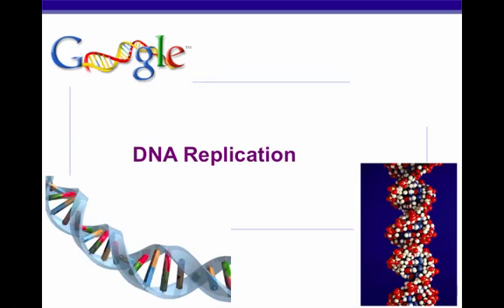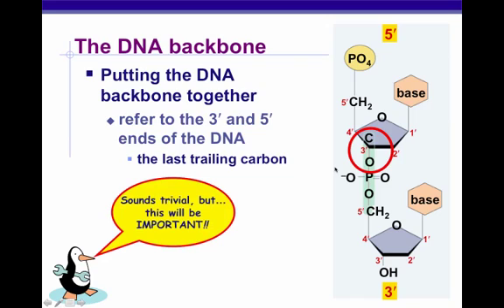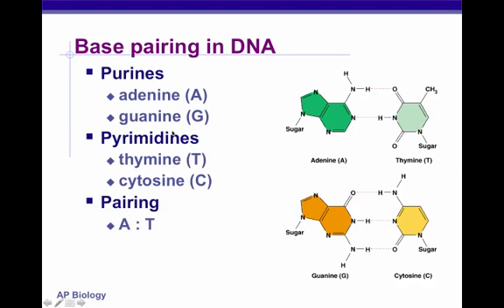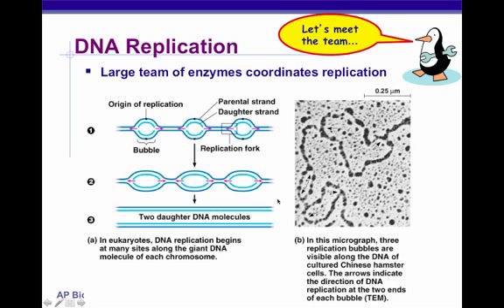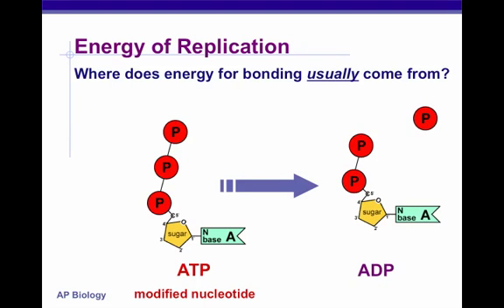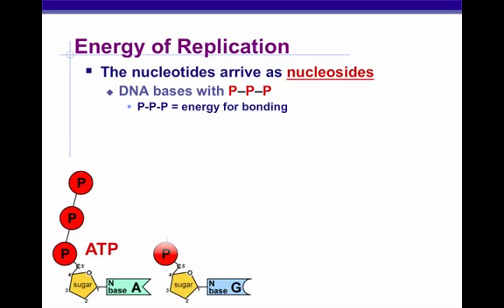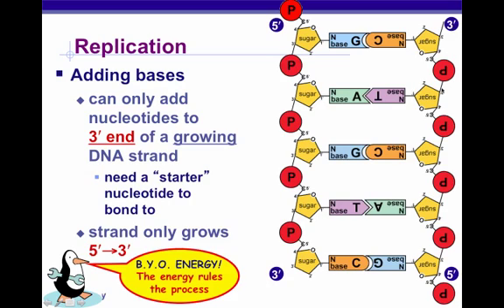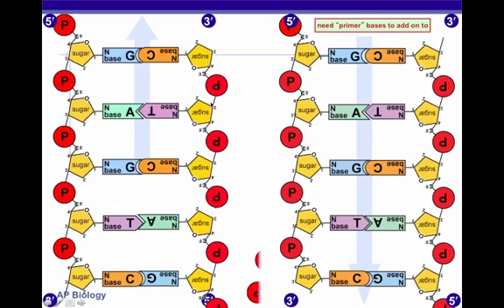16 DNA Replicaton Part 1.mp4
16 DNA Replicaton Part 1.mp4